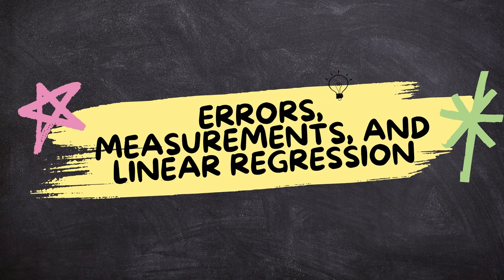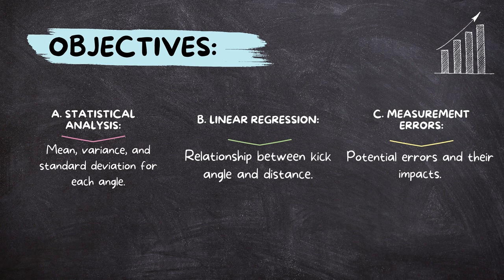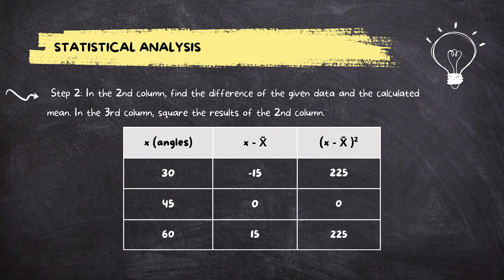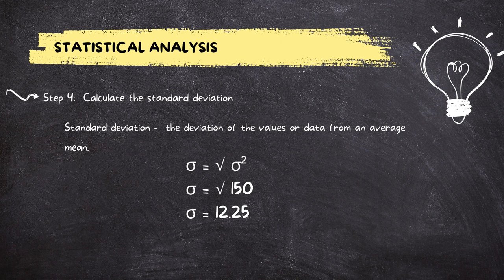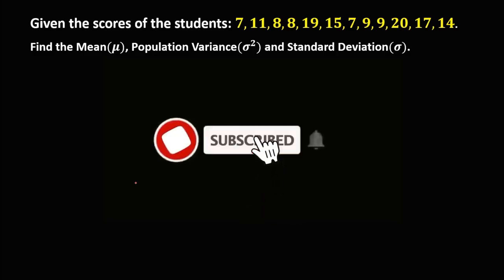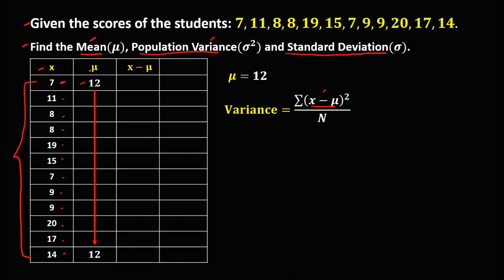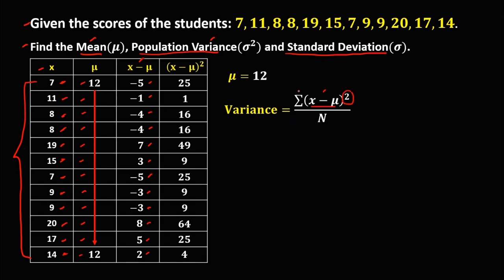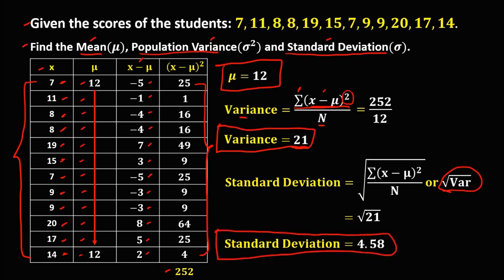12 JUSTICE - PHYSICS - GROUP 6